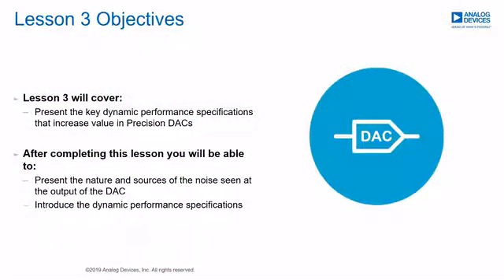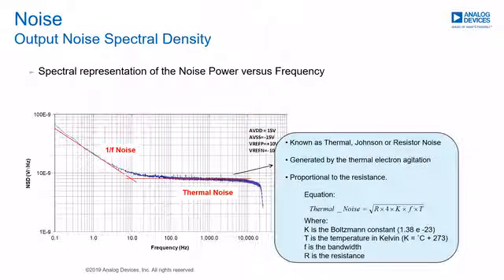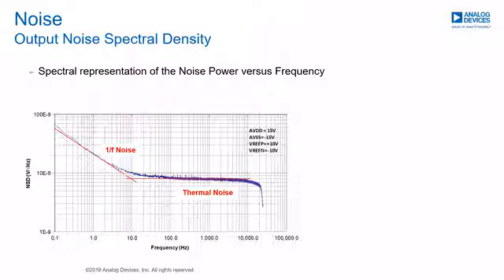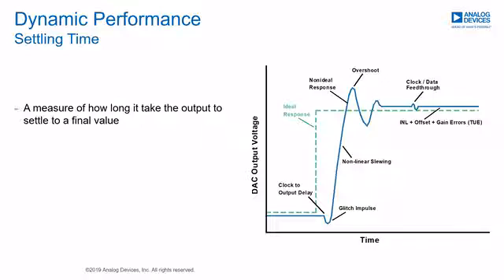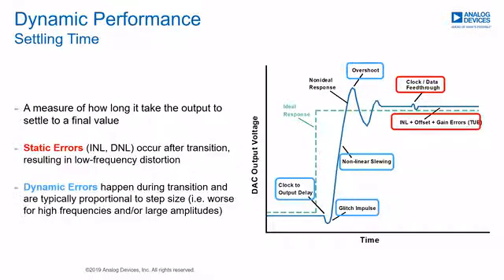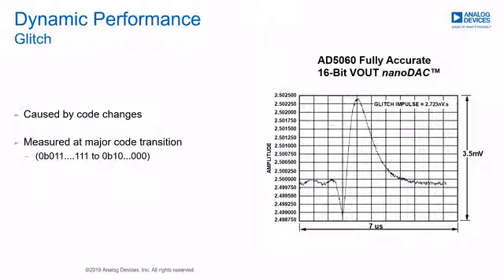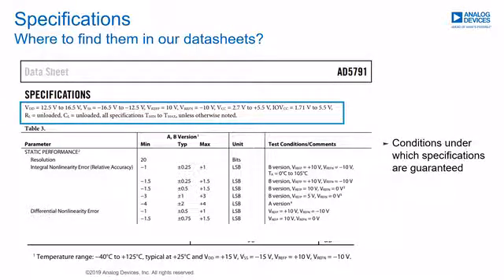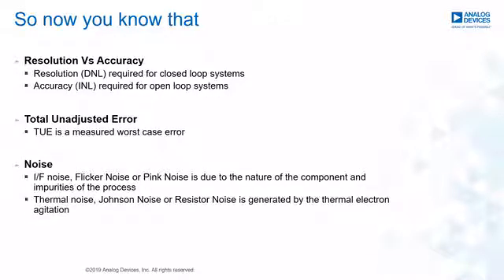ADI Precision DAC Lesson 3: Dynamic Performance Key Specifications